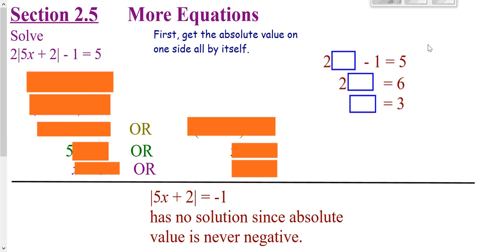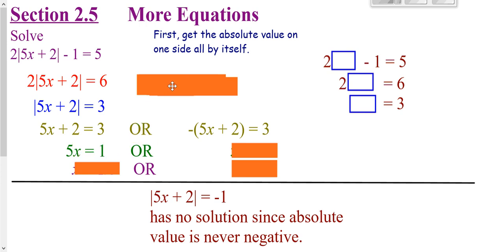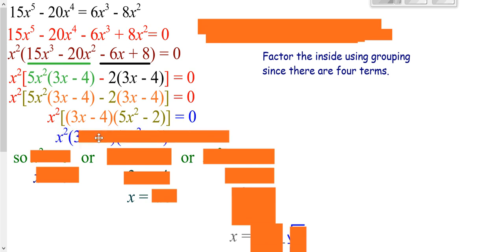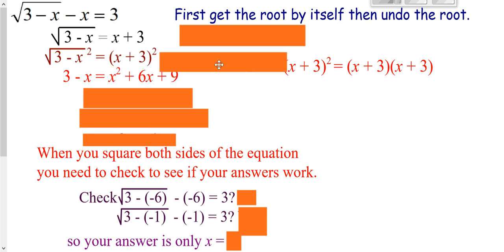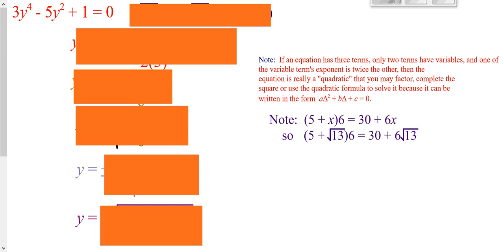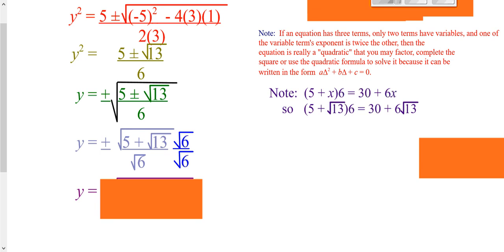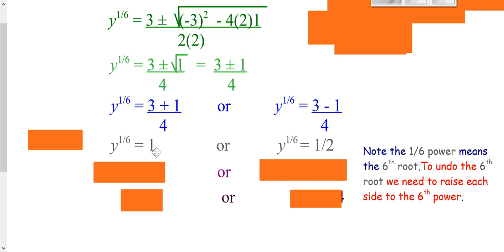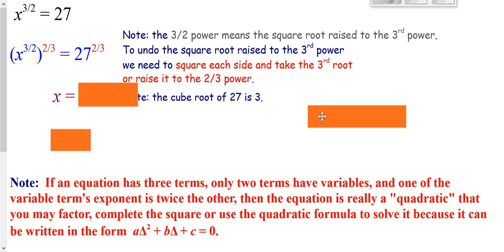Solving more Equations, absolute value and higher power equations